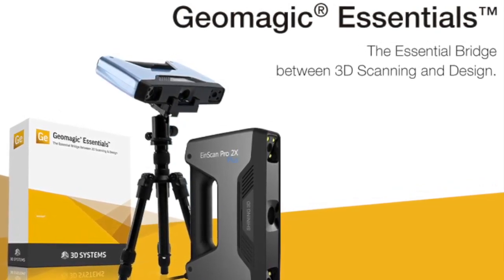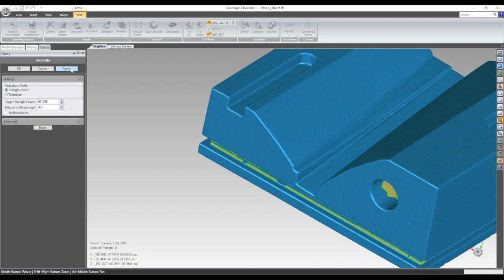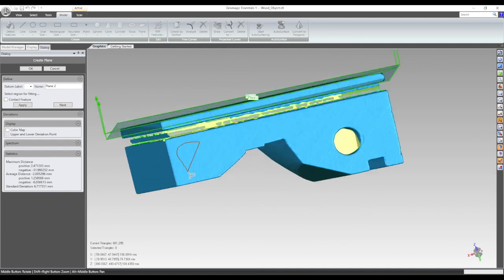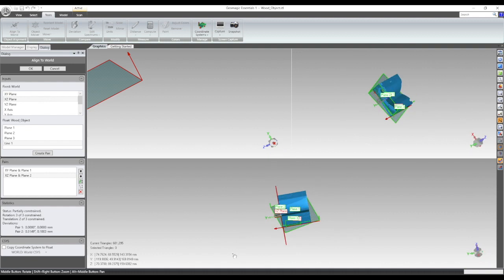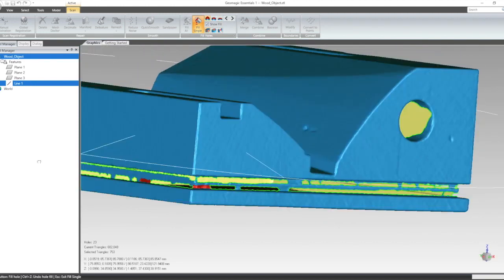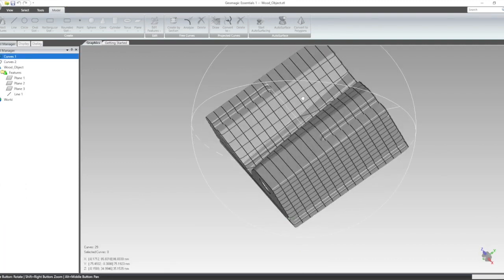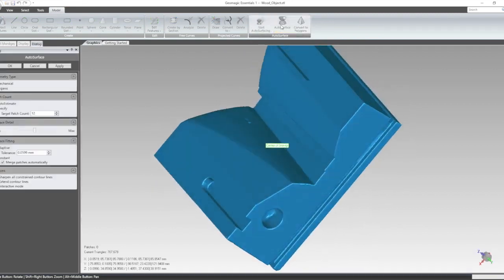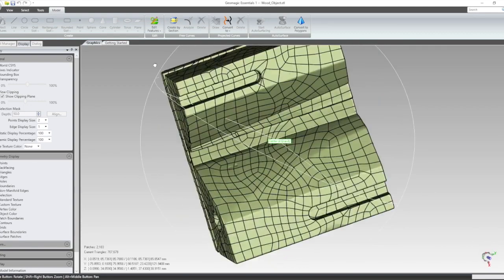Geomagic Essentials | Ligue a digitalização 3D ao Design CAD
Conheça neste vídeo o Geomagic® Essentials™  uma solução simples e leve para mover o mundo da digitalização 3D para o ambiente CAD familiar. Pegue em qualquer modelo de digitalização, extraia o recurso desejado e crie modelos sólidos e perfis complexos para trazer ao seu ambiente de design.

Seja Bem-vindo ao canal Youtube da X3D uma empresa que se dedica a reunir as mais recentes tecnologias de engenharia inversa (digitalização 3D) e fabrico aditivo (impressão 3D)